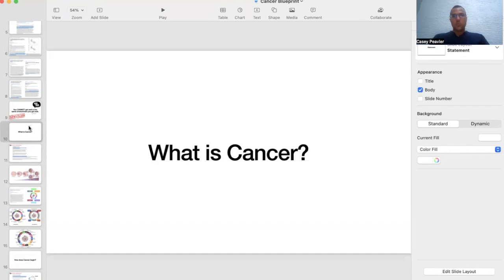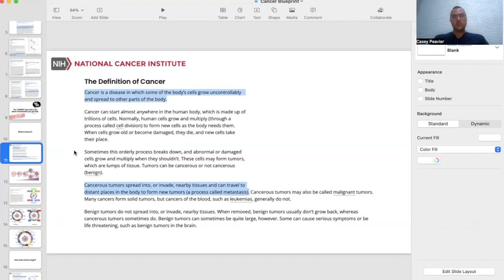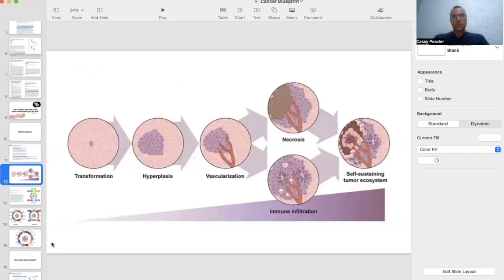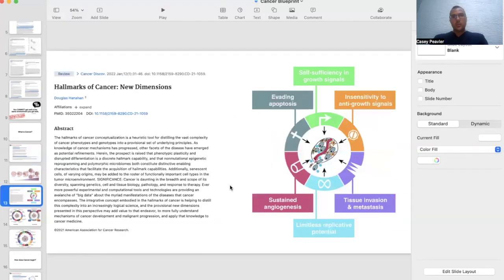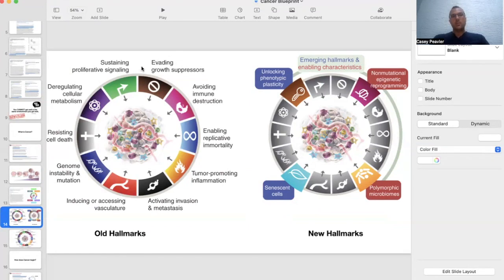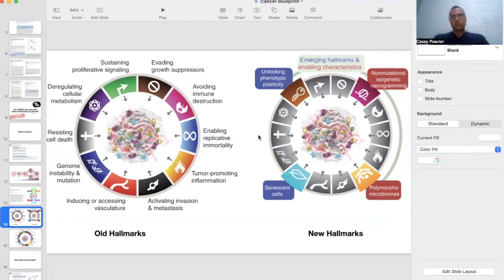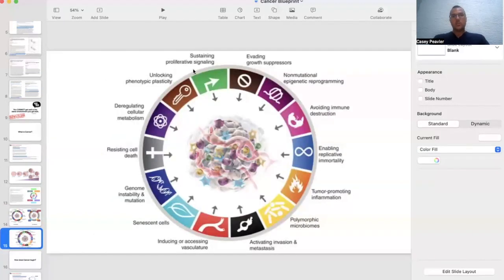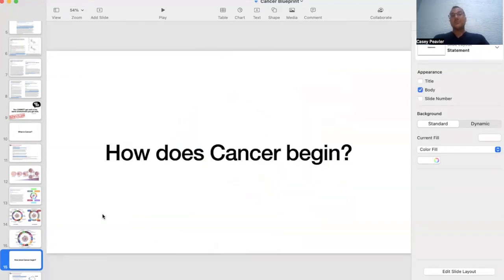Demystifying Cancer: Understanding The Disease Behind The Diagnosis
This is a very basic and general overview of what cancer is. We look at how it behaves differently from normal cells, and  give an overview of the hallmarks of cancer.